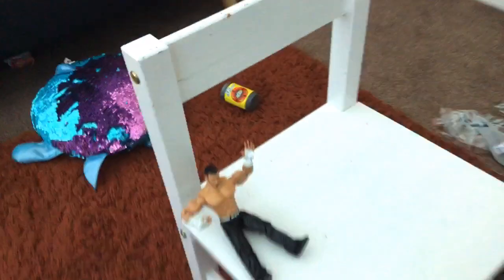If u hit it keep it